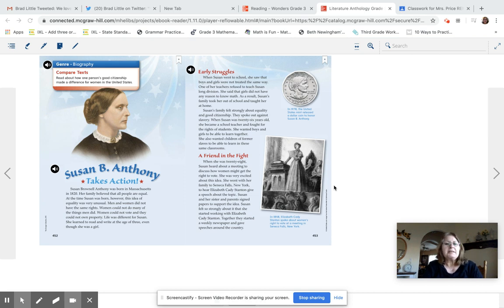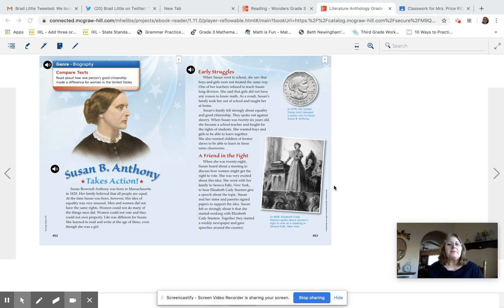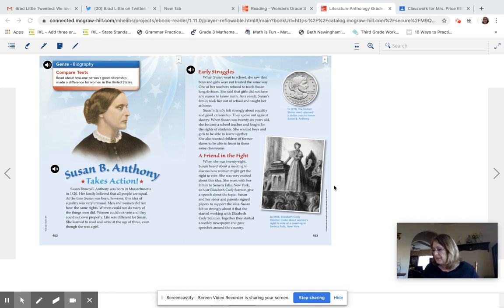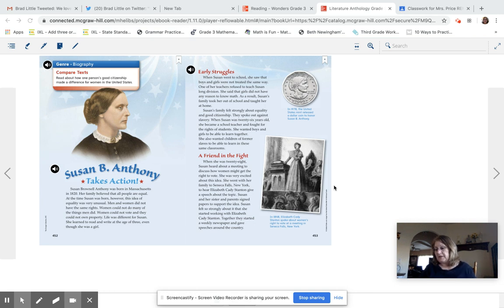Untitled: Apr 8, 2020 7:28 PM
April 9, Reading Lesson